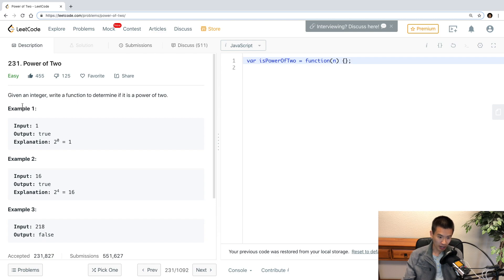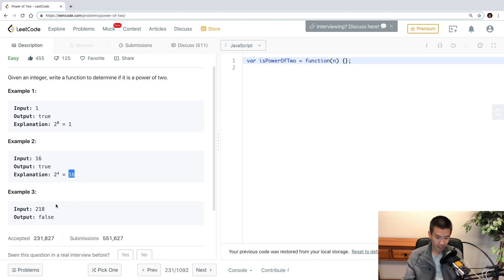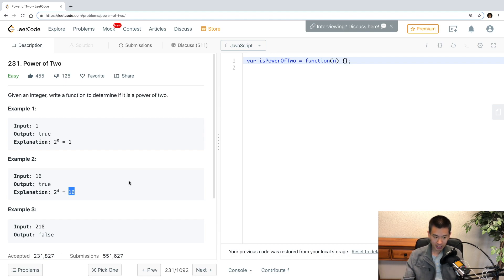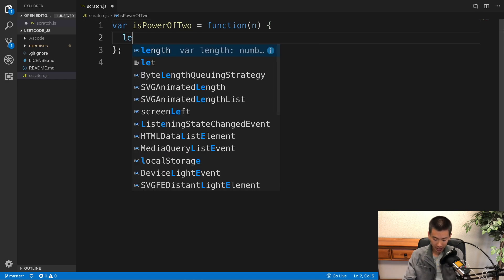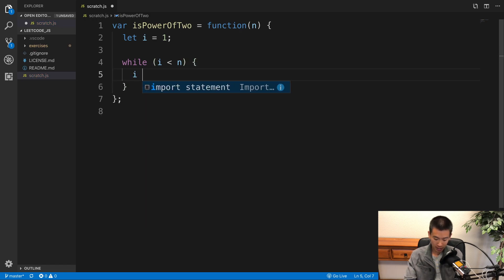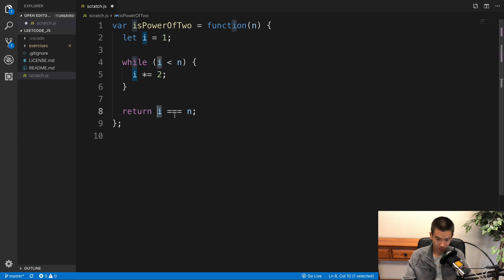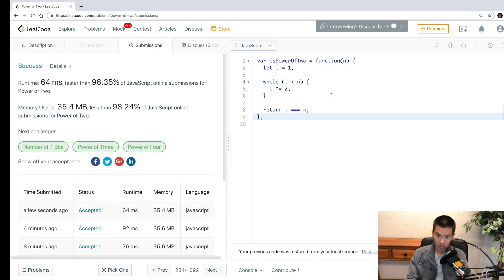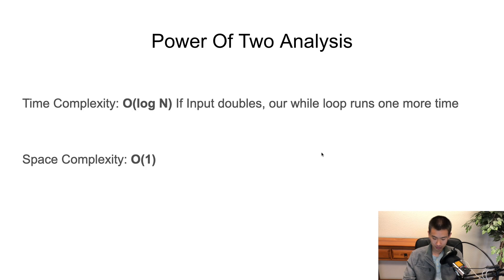Solving LeetCode 231 in JavaScript (Power of Two)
In this video I solve LeetCode problem 231 (Power of Two) with the JavaScript programming language. This question has previously appeared during Amazon coding interviews.